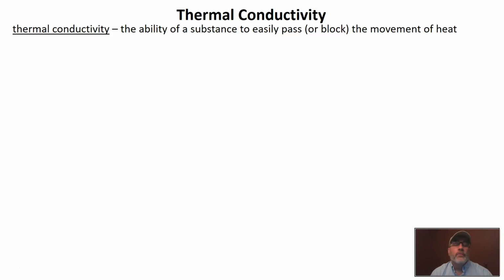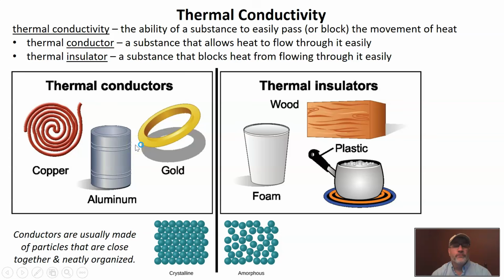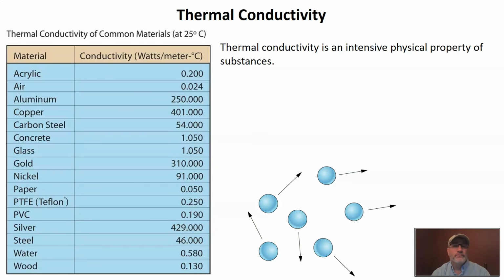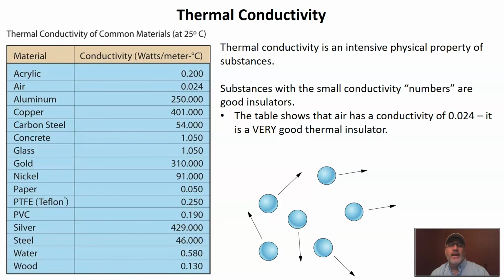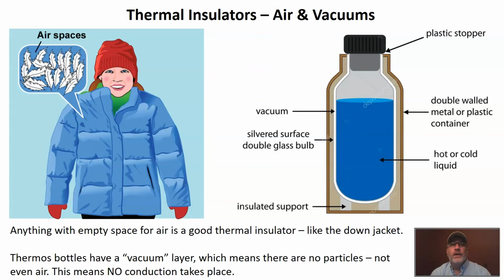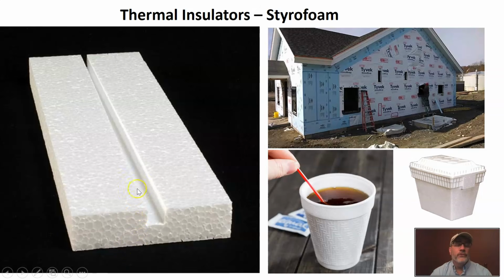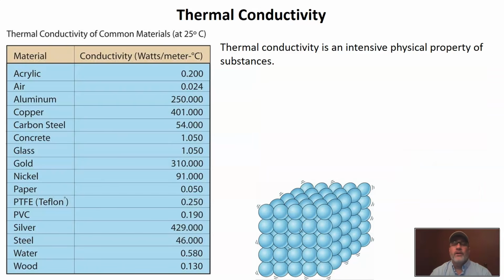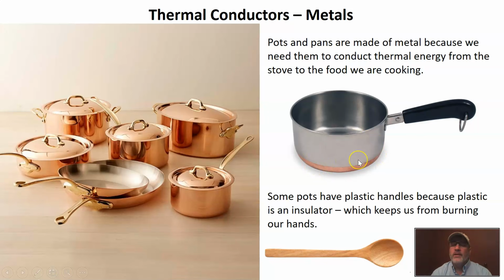Thermal Insulators & Conductors